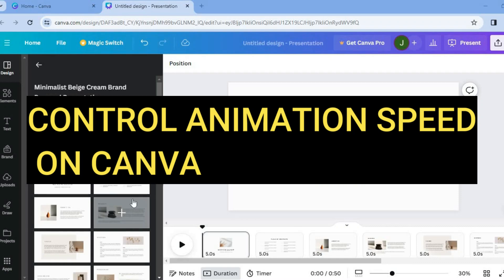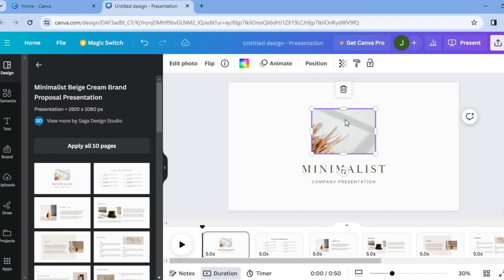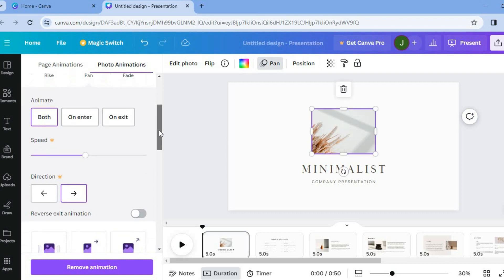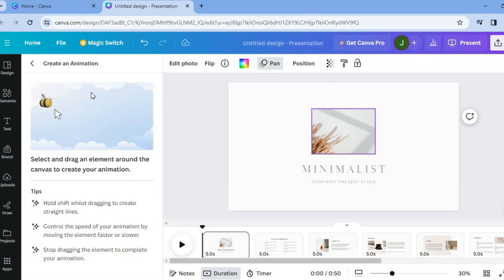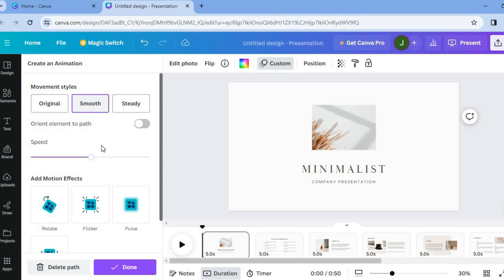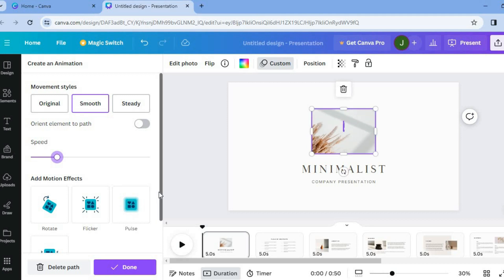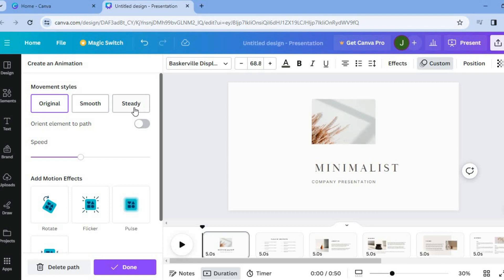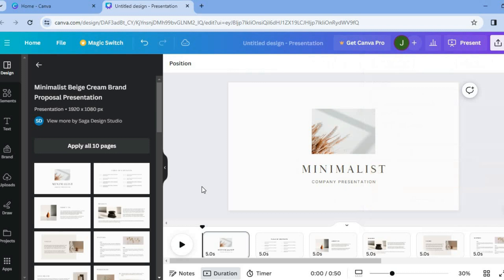HOW TO CONTROL ANIMATION SPEED ON CANVA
If you're looking to speed up or slow down your animations on Canva, then this video is for you! In this video, we'll show you how to control animation speed on Canva, so you can create professional and high-quality animations quickly and easily.

Animation is one of the most important elements of a well-created graphic design project, and can make or break a project. If you're looking to improve your animation skills, then this video is for you! By the end of this video, you'll know how to speed up or slow down your animations on Canva, so you can create high-quality graphics that meet your design goals.